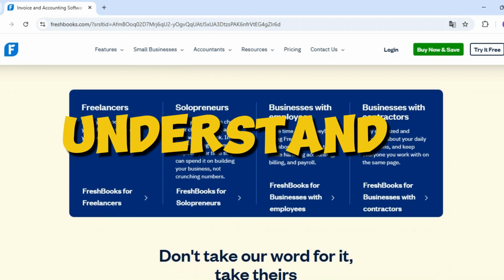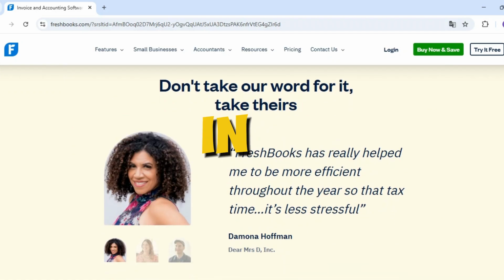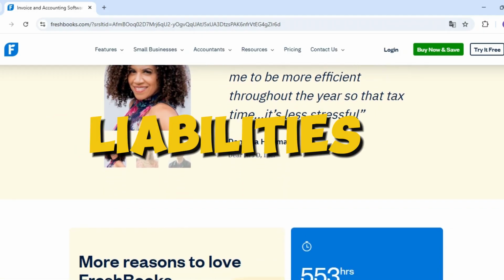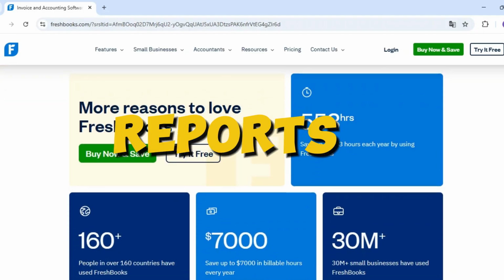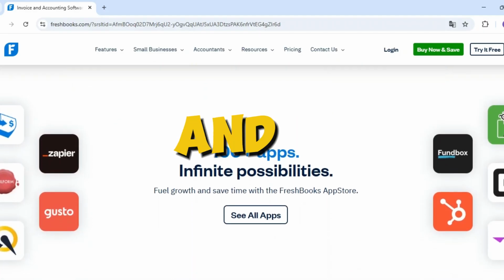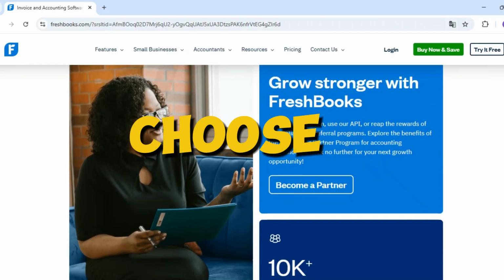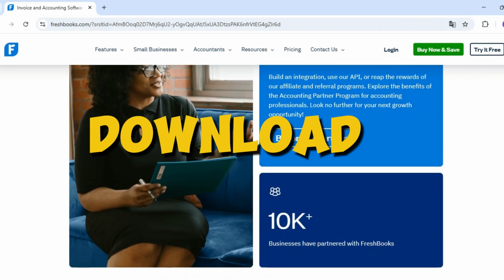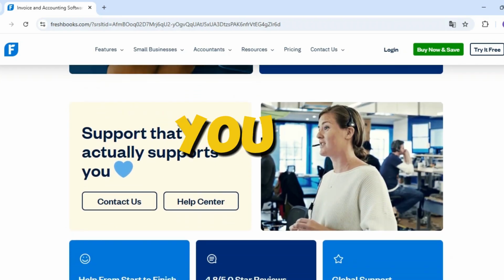How to generate financial reports in FreshBooks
Want to understand your business finances clearly?
In this step-by-step tutorial, you’ll learn how to generate financial reports in FreshBooks, including creating profit & loss statements, balance sheets, expense summaries, and customizing reports for better insights.

This guide is perfect for freelancers and small business owners who want accurate financial tracking, informed decision-making, and simplified accounting.

Follow along carefully to generate financial reports the right way in FreshBooks.